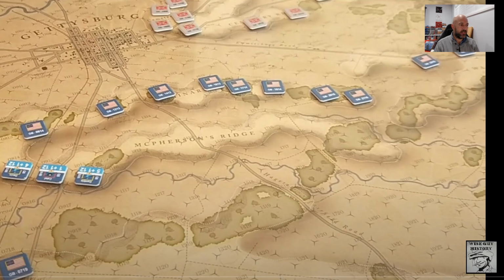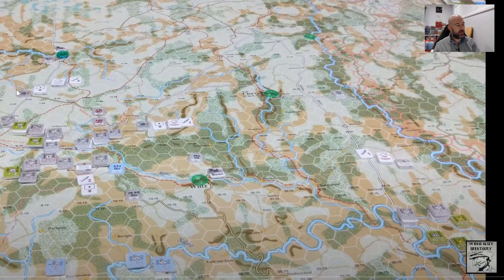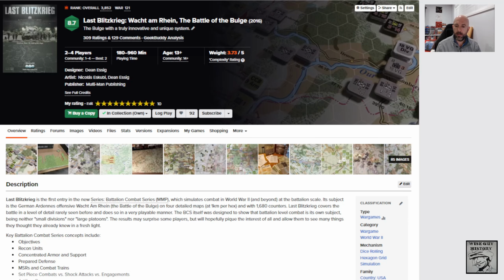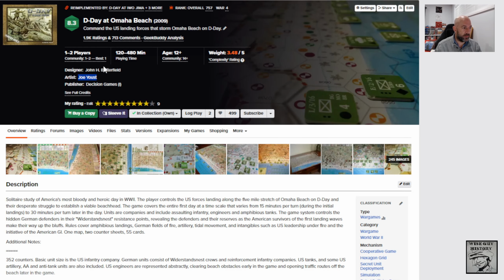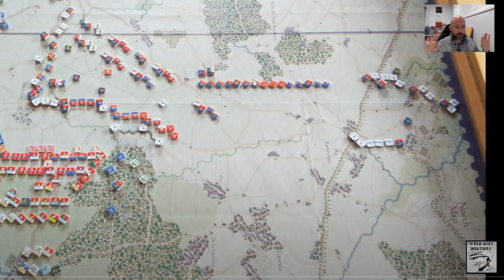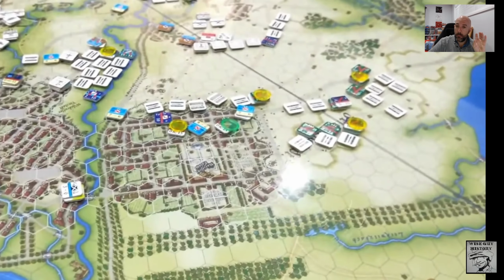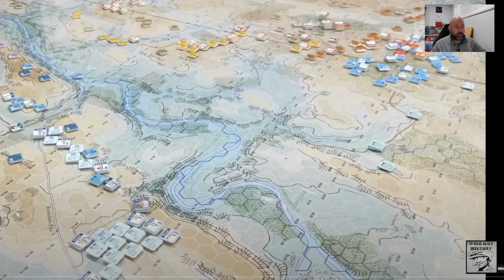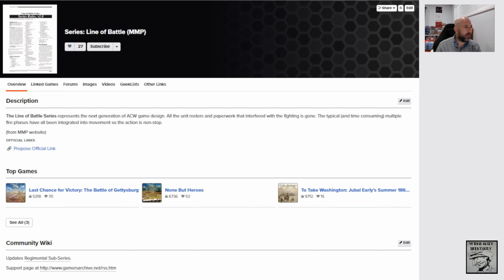Wise Guy's 'Top 10 Wargame Maps'